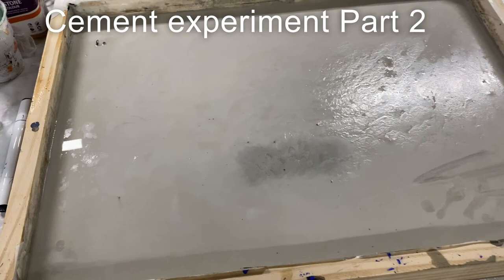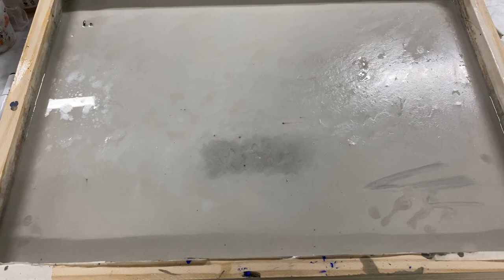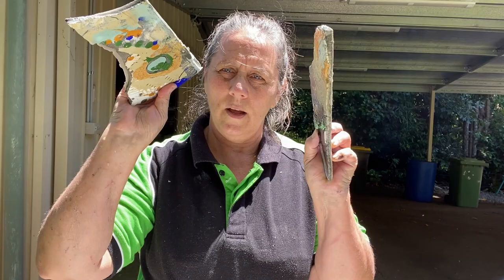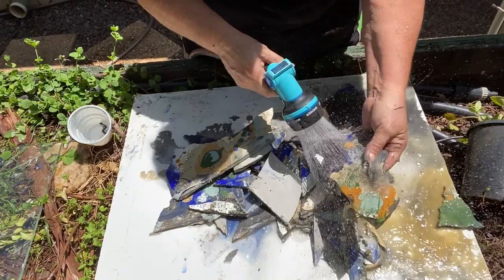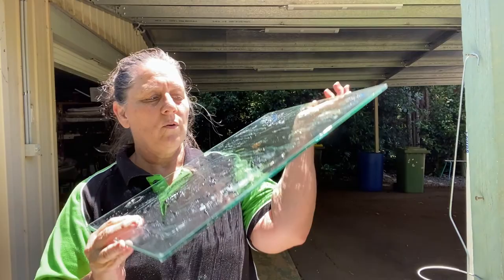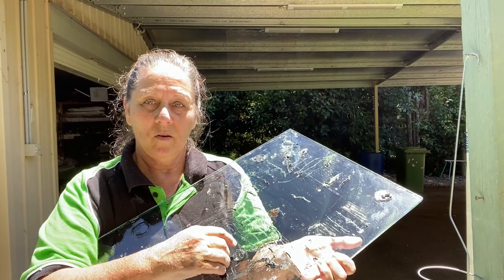͎E͎͎x͎͎p͎͎l͎͎o͎͎r͎͎i͎͎n͎͎g͎ ͎C͎͎e͎͎m͎͎e͎͎n͎͎t͎ ͎A͎͎r͎͎t͎-͎P͎a͎͎r͎͎t͎ ͎2͎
I am in love with the tactile and earthy quality of working with oxides and cement.
It did not work out but the lessons were invaluable.
My mixture was too wet and the floor levelling cement did not work for me.

M̳̿͟͞a̳̿͟͞r̳̿͟͞j̳̿͟͞o̳̿͟͞r̳̿͟͞i̳̿͟͞e̳̿͟͞ L̳̿͟͞o̳̿͟͞r̳̿͟͞d̳̿͟͞ i̳̿͟͞s̳̿͟͞ a̳̿͟͞n̳̿͟͞ A̳̿͟͞r̳̿͟͞t̳̿͟͞i̳̿͟͞s̳̿͟͞t̳̿͟͞ b̳̿͟͞a̳̿͟͞s̳̿͟͞e̳̿͟͞d̳̿͟͞ i̳̿͟͞n̳̿͟͞ F̳̿͟͞l̳̿͟͞a̳̿͟͞x̳̿͟͞t̳̿͟͞o̳̿͟͞n̳̿͟͞, Q̳̿͟͞l̳̿͟͞d̳̿͟͞, A̳̿͟͞u̳̿͟͞s̳̿͟͞t̳̿͟͞r̳̿͟͞a̳̿͟͞l̳̿͟͞i̳̿͟͞a̳̿͟͞.